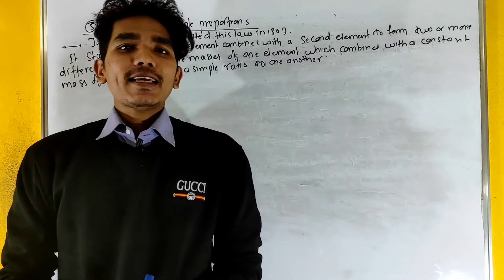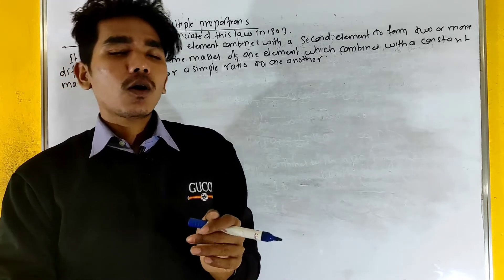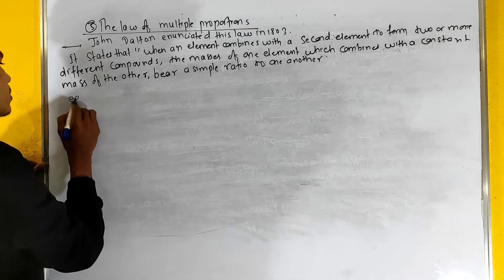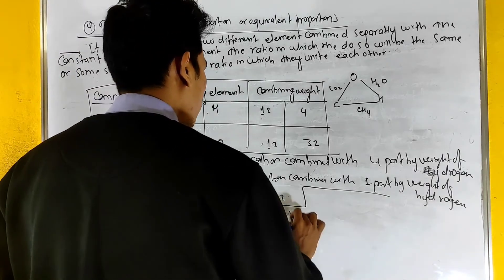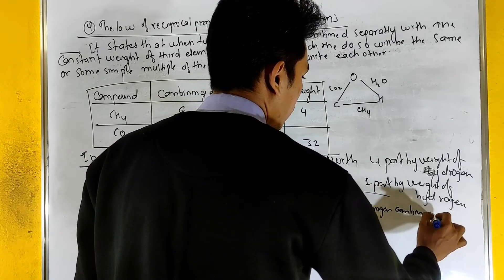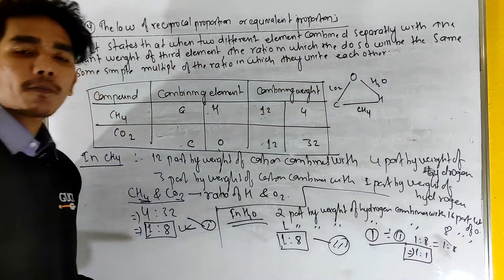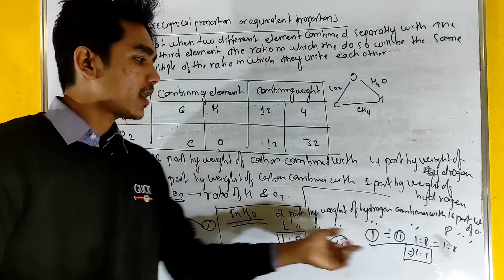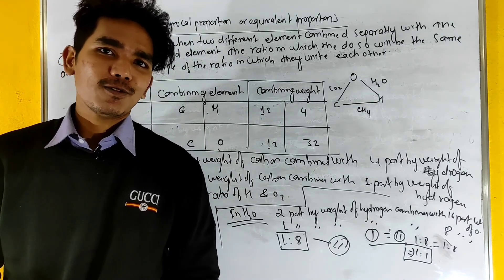The Law of Reciprocal Proportion | The Law of Multiple Proportions| Stoichiometry नेपाली मा-5